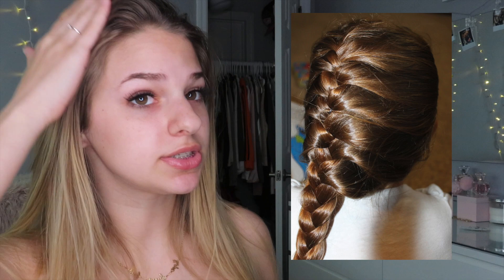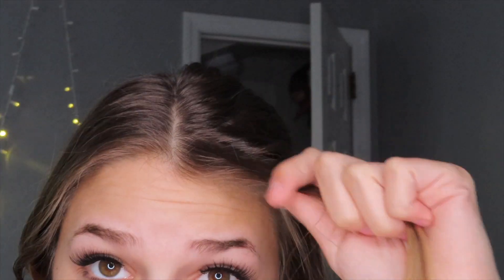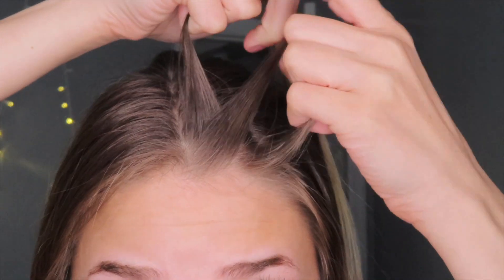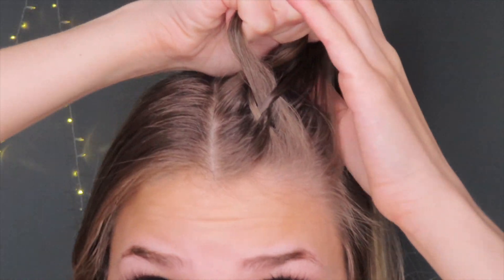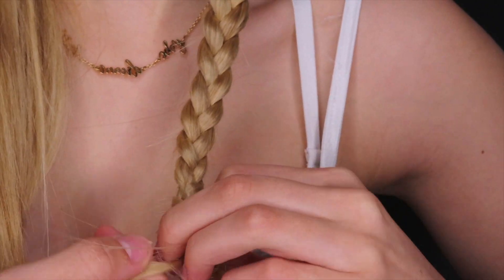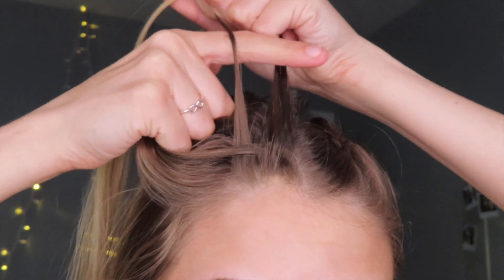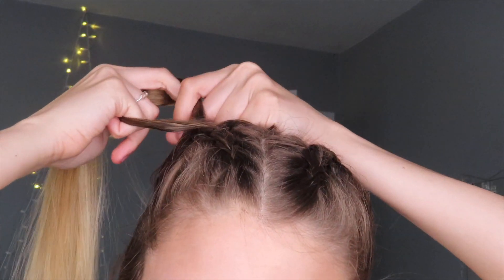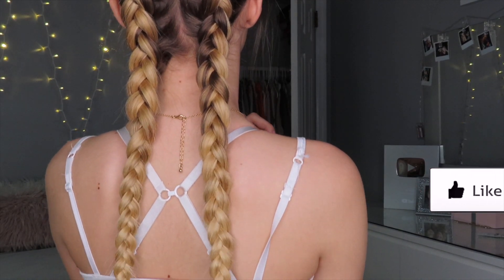Dutch Braid Hair Tutorial ! | step by step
Intro made by: Insta- @abbsbdbfbd
HUGE THANKS AND APPRECIATION TO HER!^^^

Turn ON ALL notifs! 🛎

Keep in Touch:
Snap me// Tassise

Filming Equipment:
-Camera: Canon SX740 HS
-Editor: IMovie
-Computer: 11in MacBook Air 2015
-Lighting: 14" 5500K Desktop Diva Ringlight

FAQ'S:
-How old are you? 16
-Where do you live? East Coast PA
-When did you start youtube? April 2016

LOVE YOU ALL THE MOST YOU'RE THE BEST!!! XOXO  -Tori